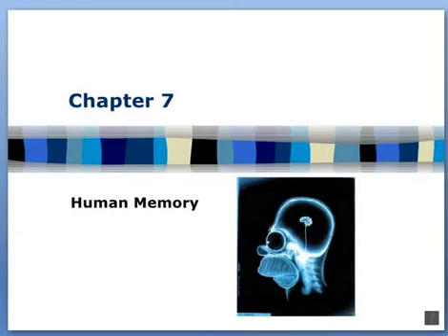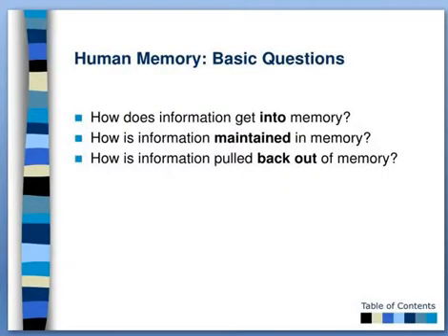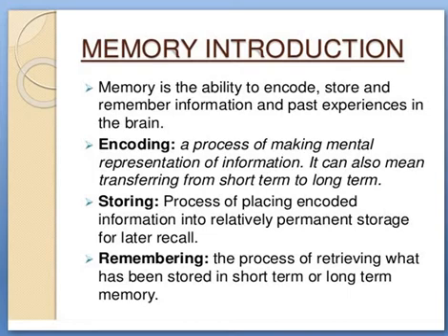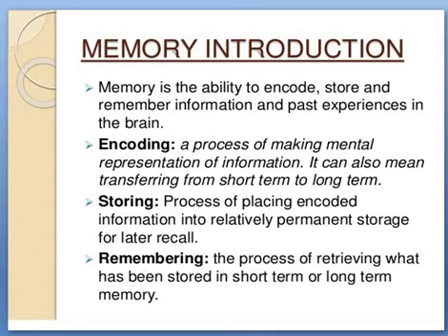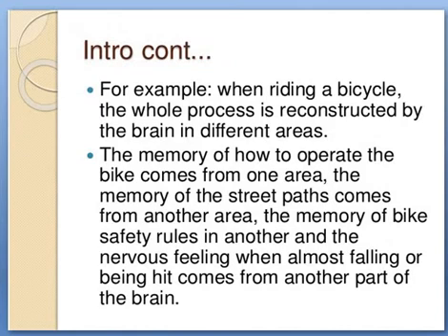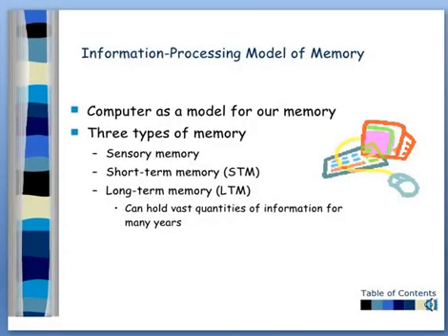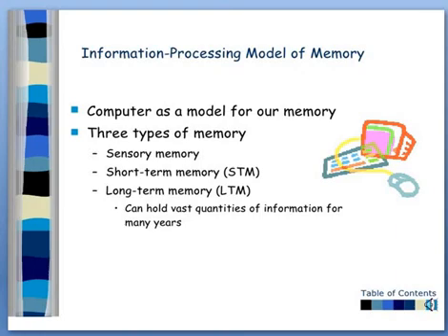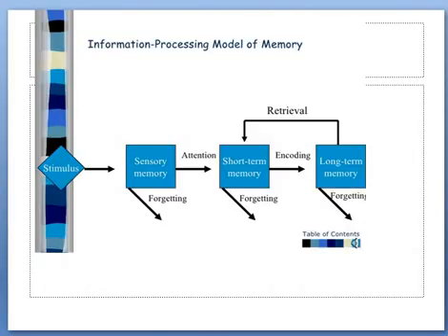Class 11th, Subject Psychology, Chapter 7, Part 1